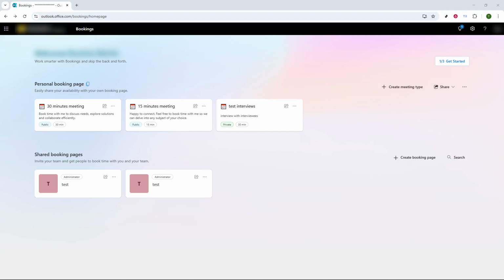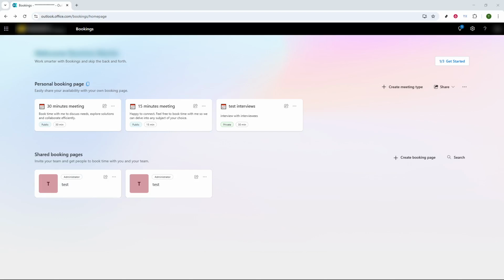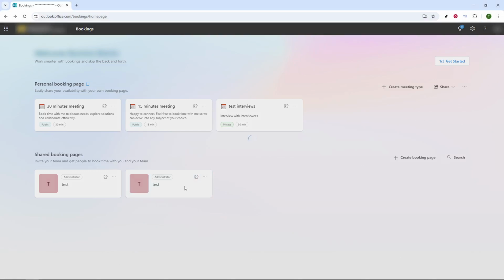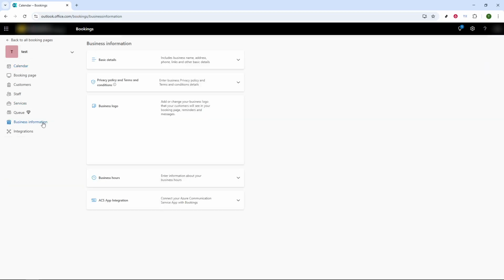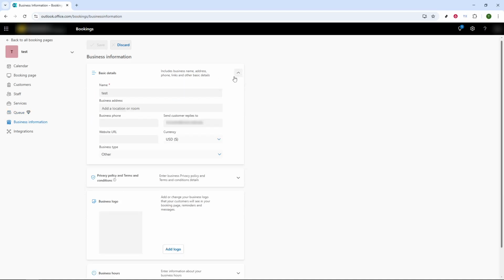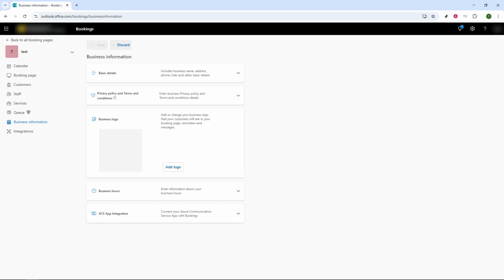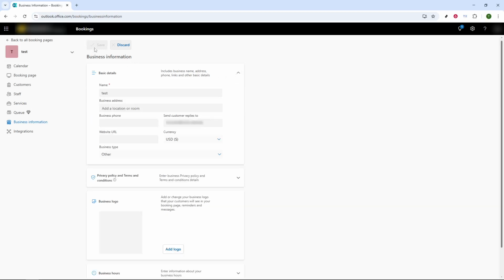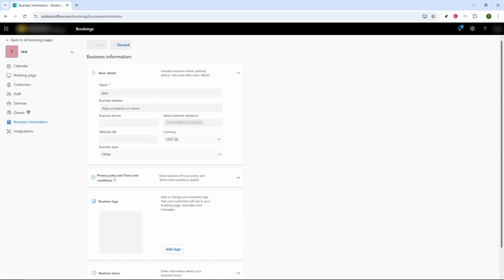How to Rename Microsoft Bookings [2026 Full Guide]